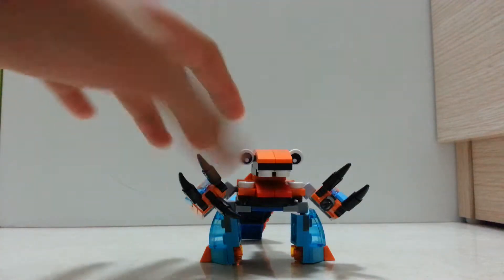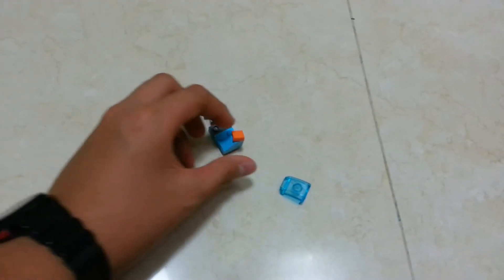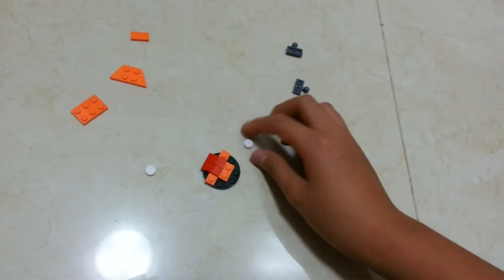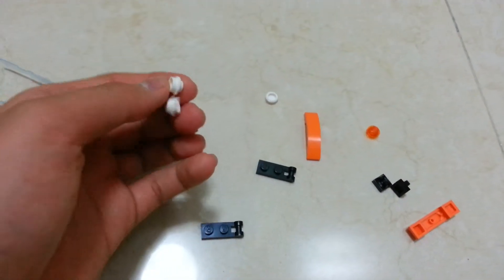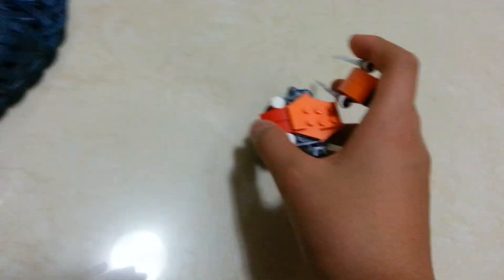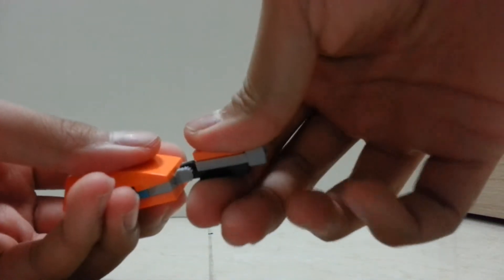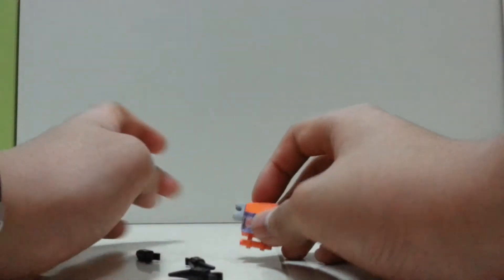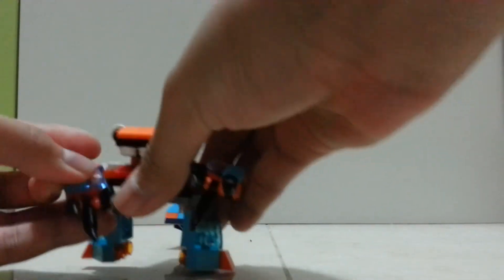How to build my Flexers and Frosticon mix moc!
Watch as your subscriber (or mabye not :(   ) Perry teach you how to build his Flexers and Frosticon mix moc! Have a great time!